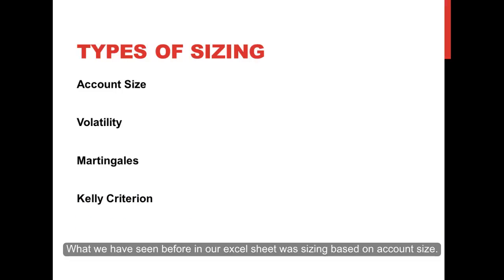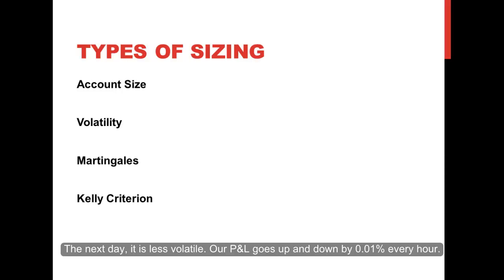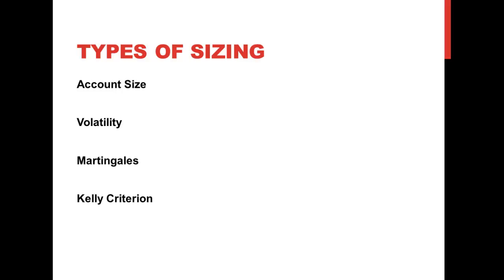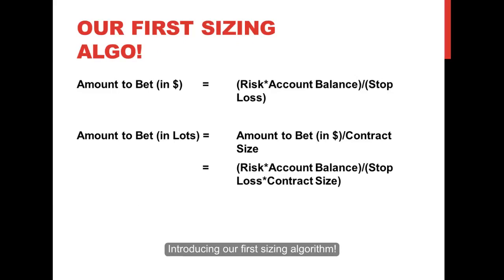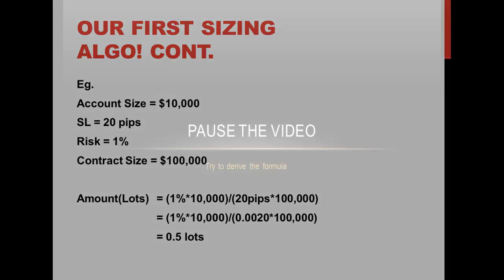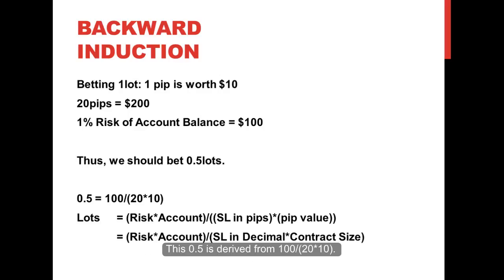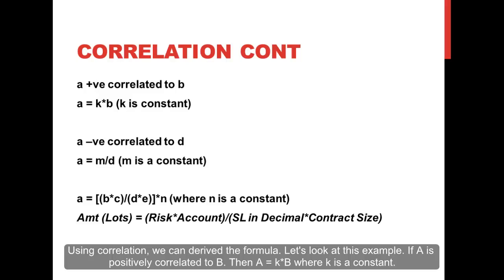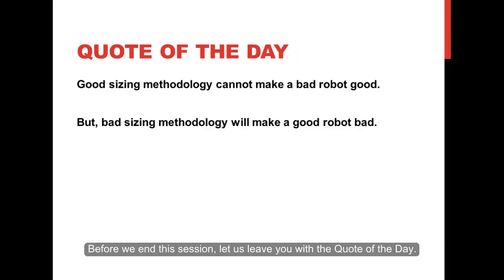002 Theory behind Bet Sizing aka Position SizingMoney Management